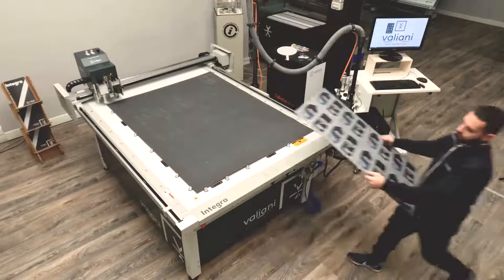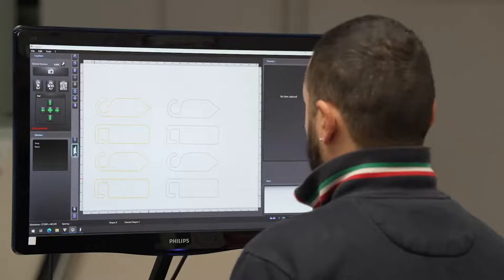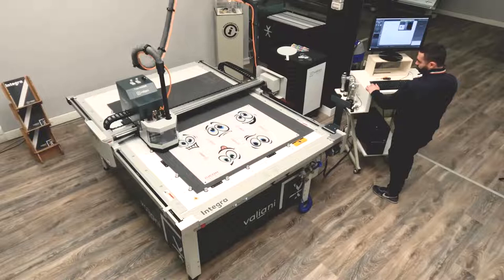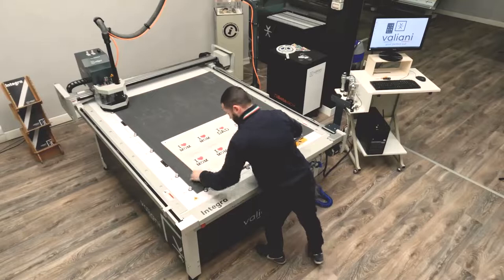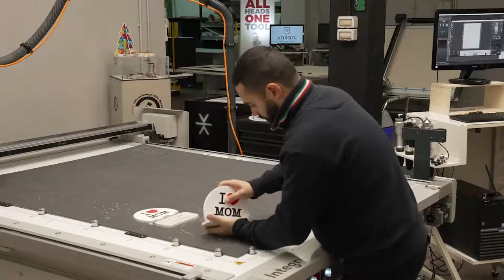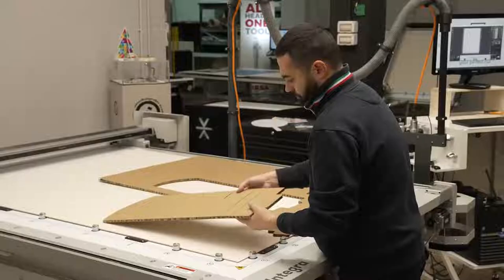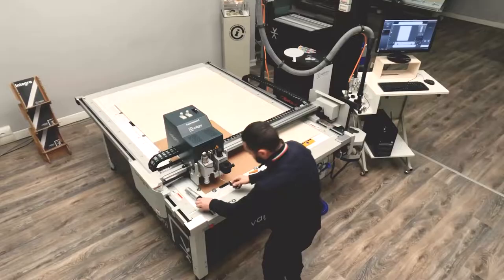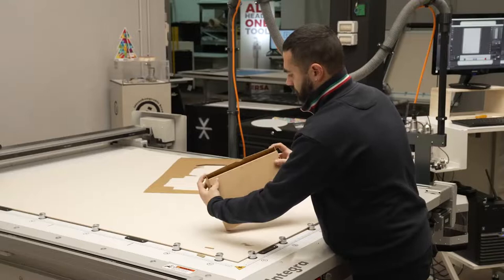Integra 160 | Step-by-step demonstration | Valiani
Integra is a digital cutting system, designed for the printed signage and packaging industry with the aim to manage complex die-cutting processes.

Thanks to the possibility to mount a 1 KW router along with other cutting and creasing tools, Integra can process very rigid substrates and high thicknesses.

In this video you will discover all the Valiani Integra applications and all materials it can cut perfectly:

- Alu-dibond composite
- Plexiglass/Acrylic Milling
- Milling on PVC - Forex®
- V-Cut and oscillating tool on honeycomb cardboard
- Creasing and tangential cutting on corrugated cardboard